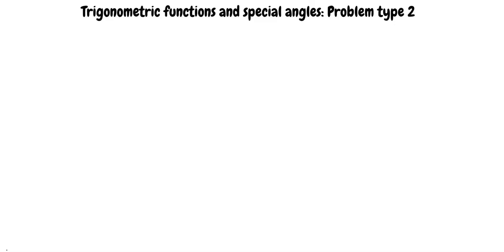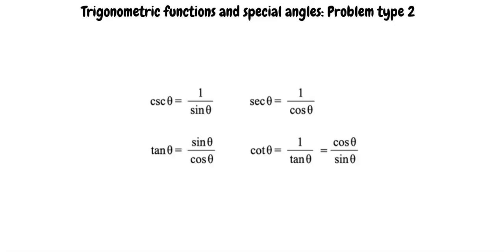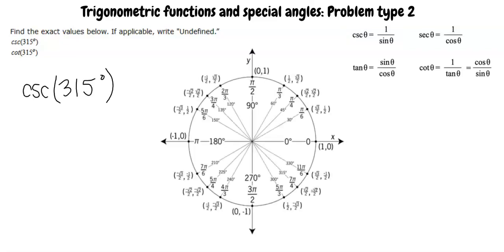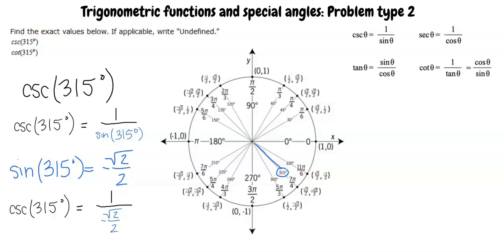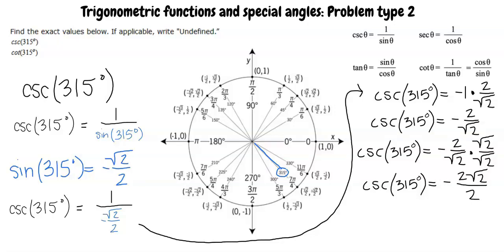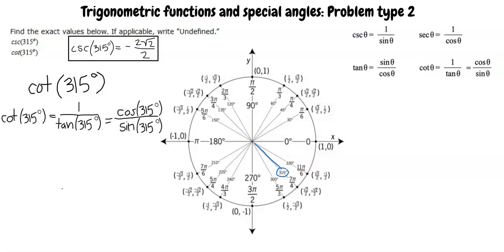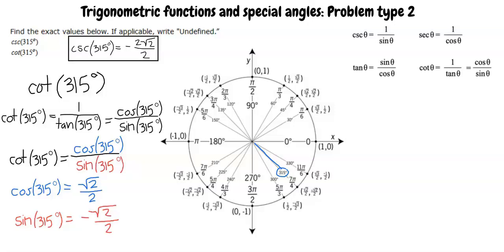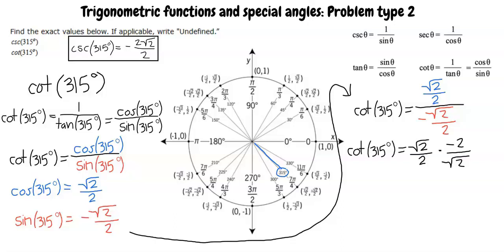Trigonometric functions and special angles: Problem type 2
This is a video of Trigonometric functions and special angles: Problem type 2 for Arizona State University.

Join us!